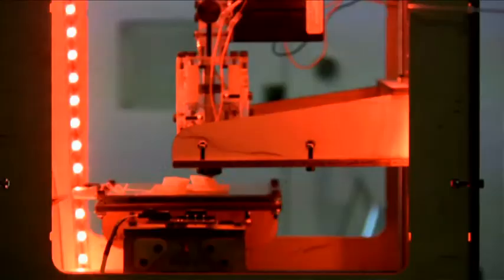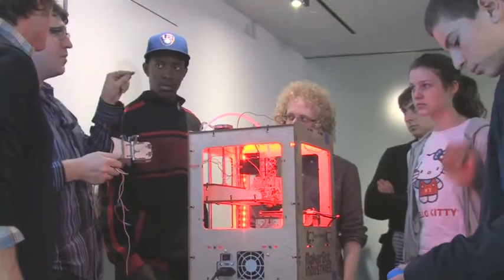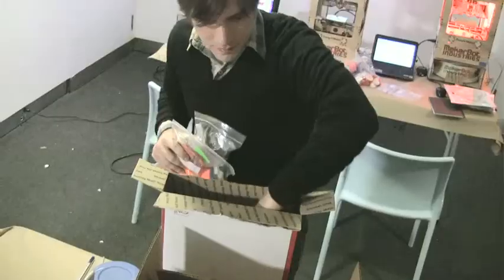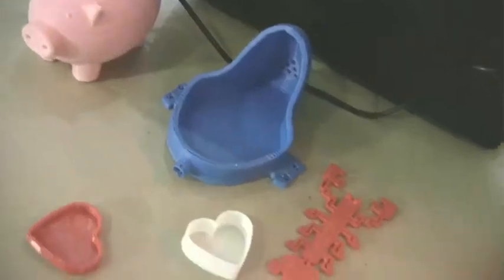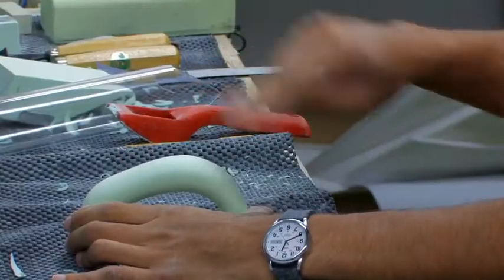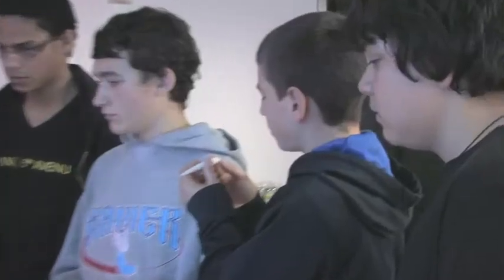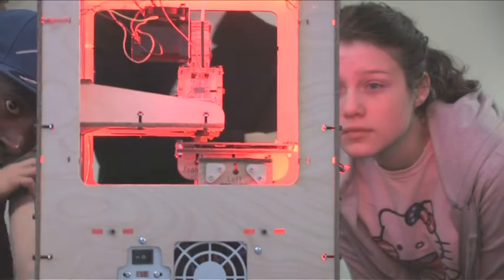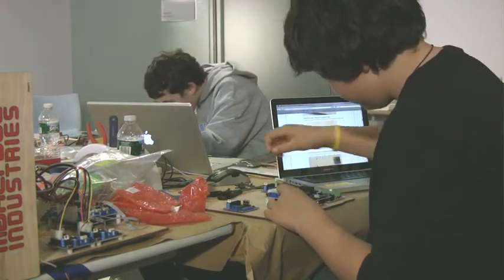DesignPrep: Makerbot Workshops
Cooper-Hewitt is launching a series of FREE workshops for NYC teens on building, programming, and prototyping with the Makerbot 3D printer.

Participants will learn how to assemble, program, and print their designs on the Makerbot 3-D printer. They'll learn about hardware, software, and 3D modeling software like Google Sketchup and Blender.

This is a huge opportunity for kids to geek out on the cutting edge of technology and bond with the Makerbot developers--the hippest, funnest nerds in the country.